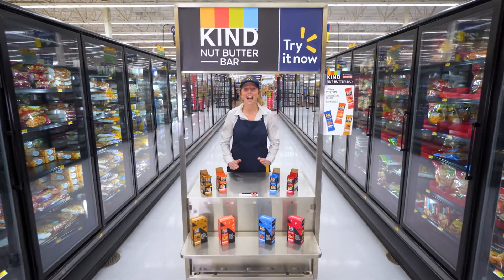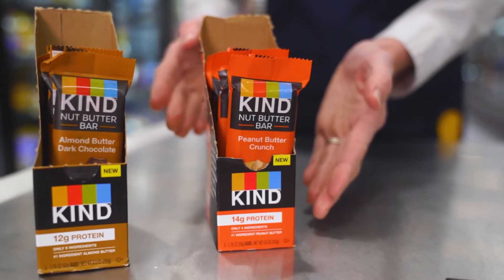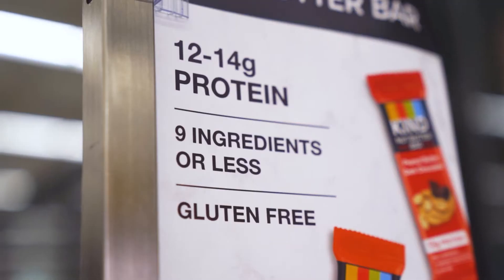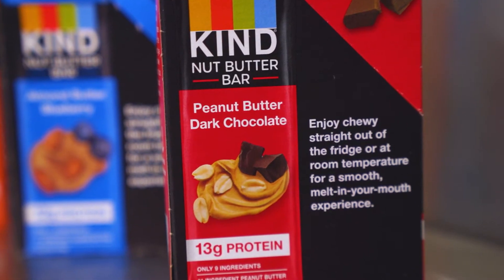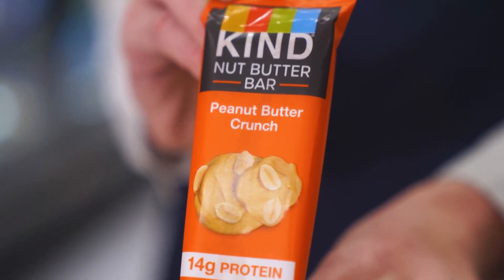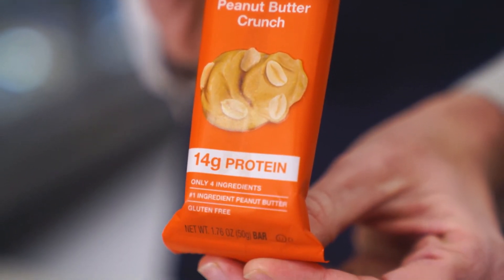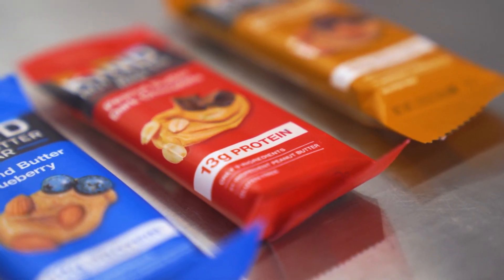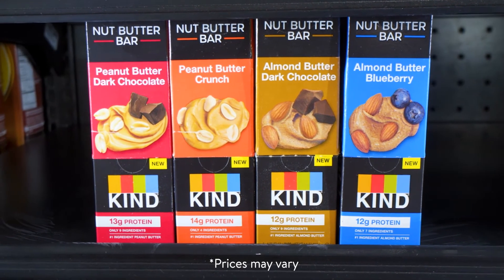KIND Nut Butter Bars